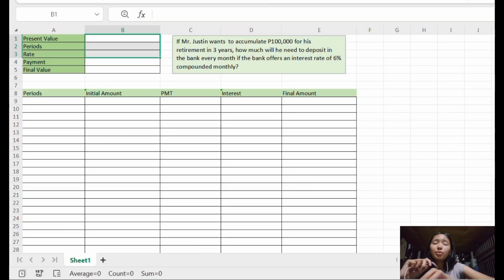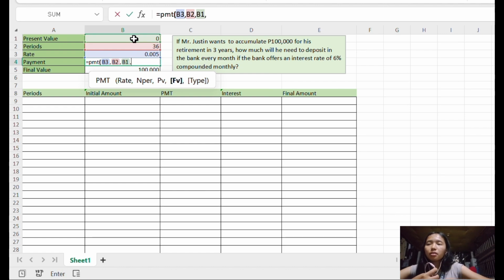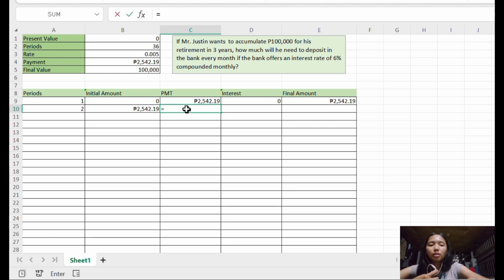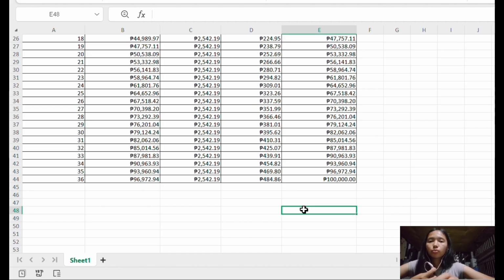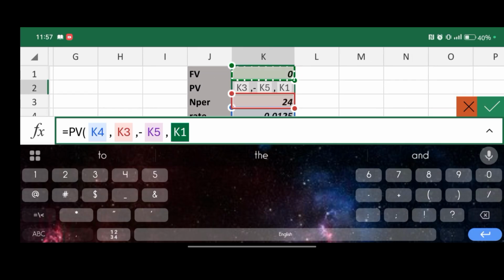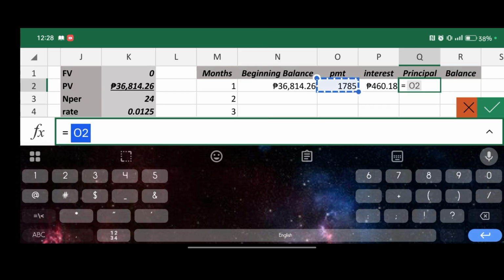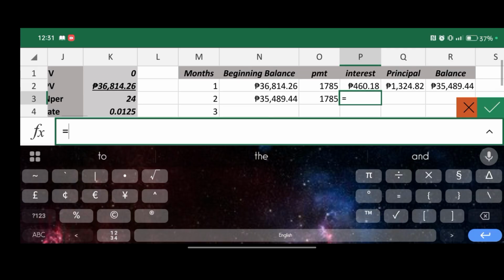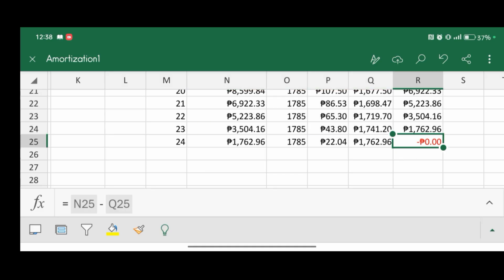How to Make Amortization & Sinking Fund Schedules: A Video Tutorial from BSED-MATH-2A (from KCAST)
This video shows a step-by-step tutorial on making an amortization schedule and and a sinking fund schedule.